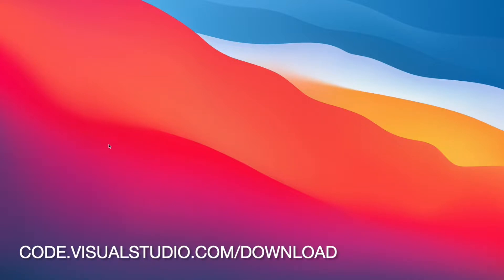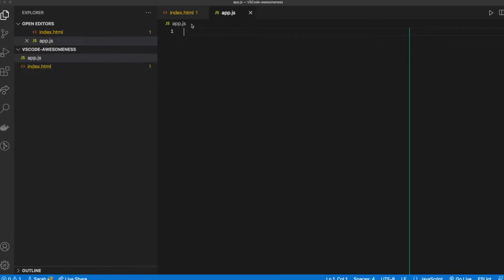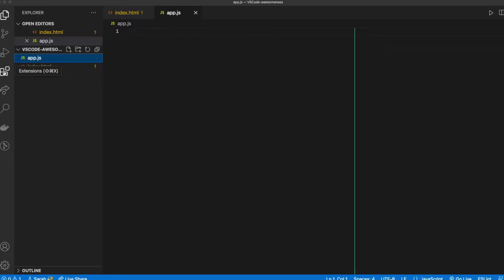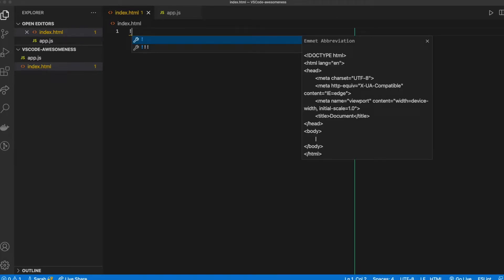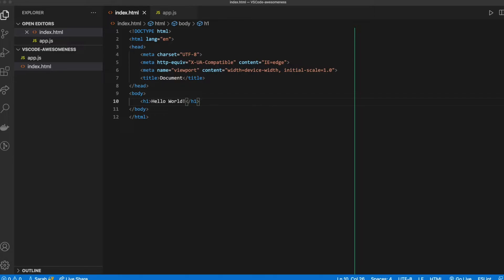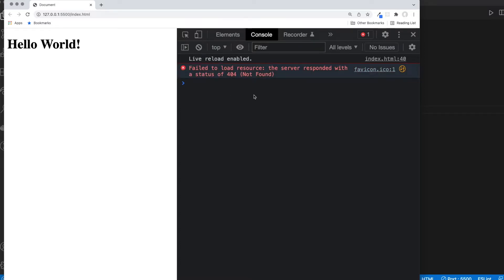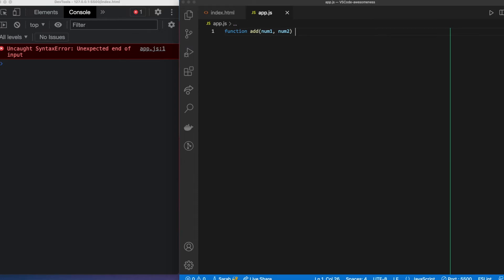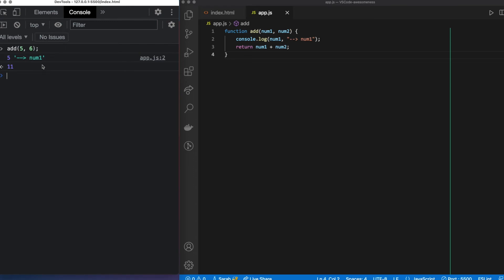Setting up VSCode & Chrome Console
A beginner's guide to setting up Visual Studio Code with Chrome Console as an IDE for learning JavaScript. We'll use Live Server to update the changes in realtime and allow you to see what's happening in your functions. As you start building websites, this setup will also allow you to preview your changes as you make them, while continuing to inspect and debug.